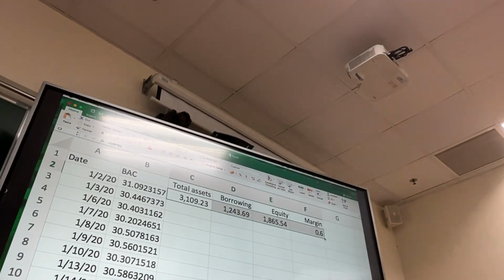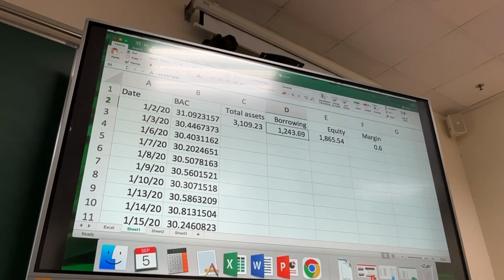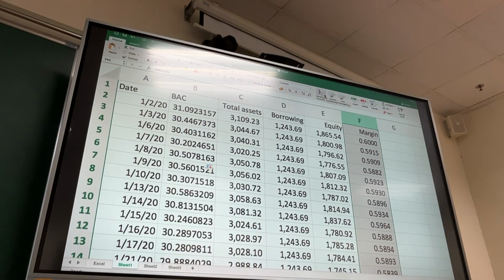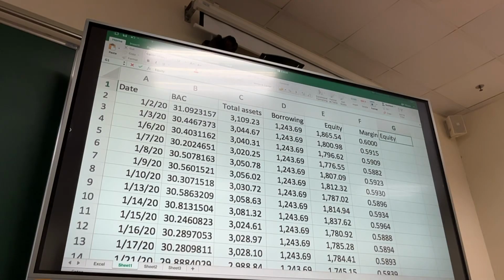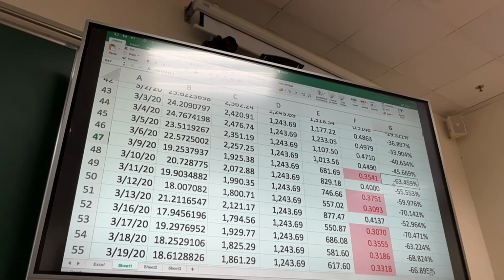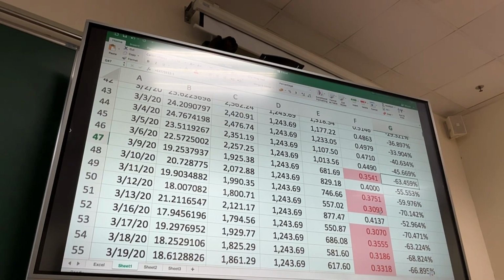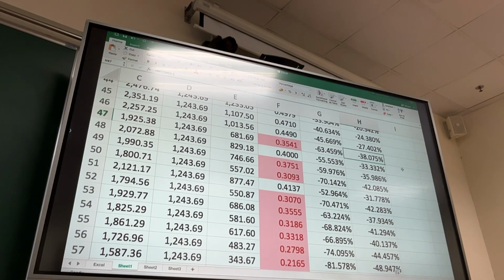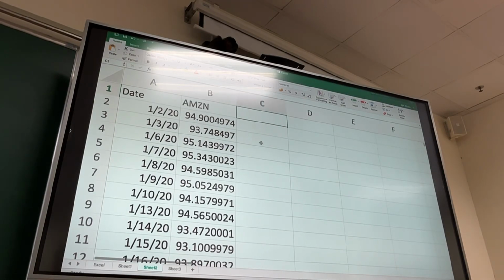5 September 2025